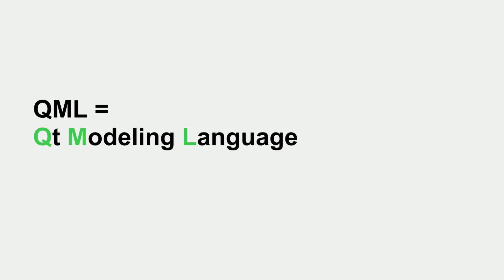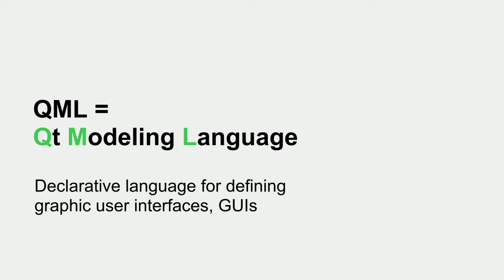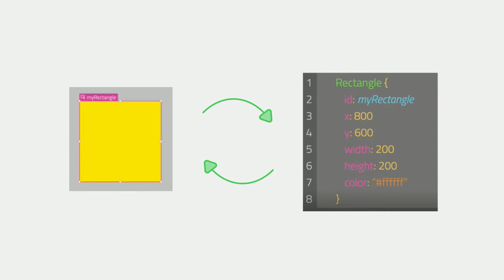What is QML?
This is part of the "Introduction to Qt Design Studio" course.

QML is a language for defining graphic user interfaces.

The Design Studio automatically generates QML code from the designs.

With QML, you can build functioning UIs and test them straight-away on your target hardware.

This is an example of a yellow rectangle written in QML. Design Studio auto-generates the code when you create a yellow rectangle with it.